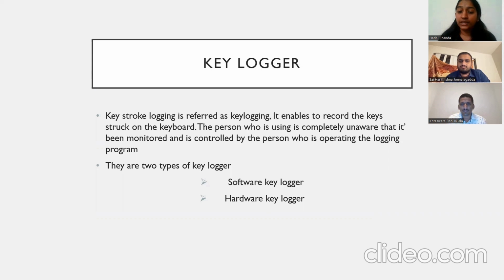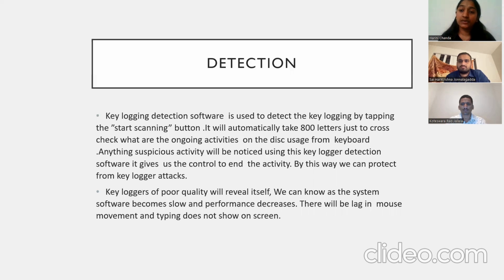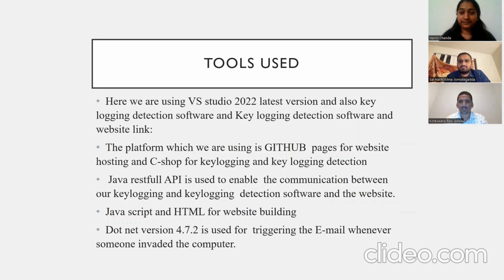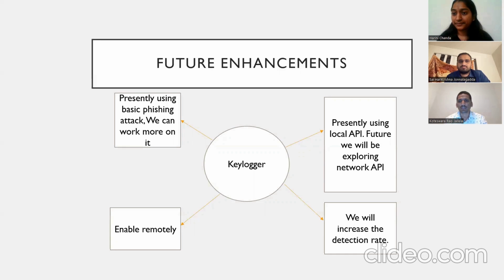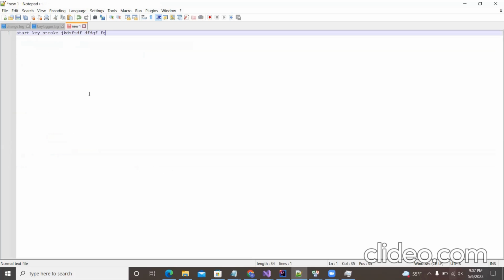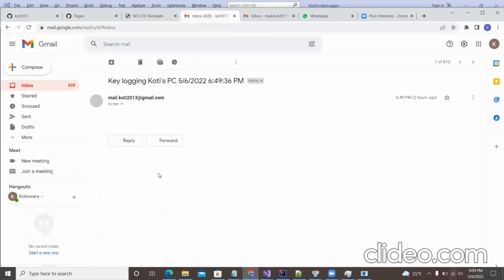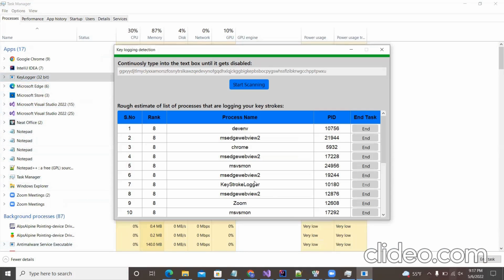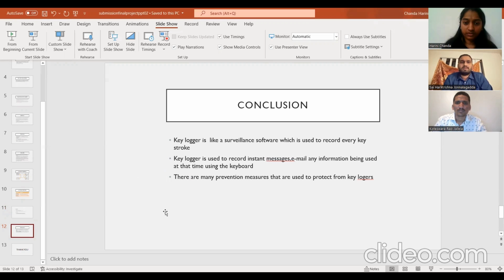Key Loggers Detection